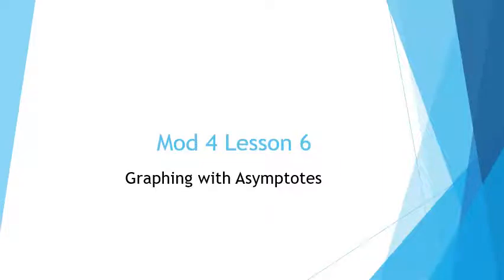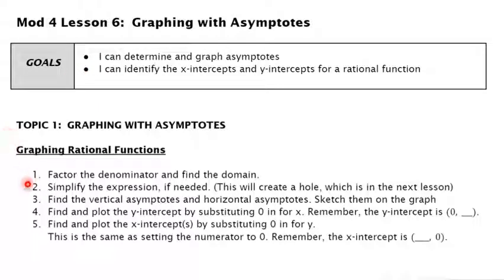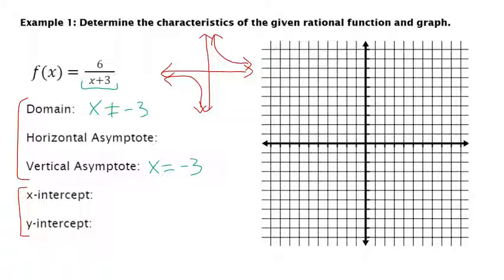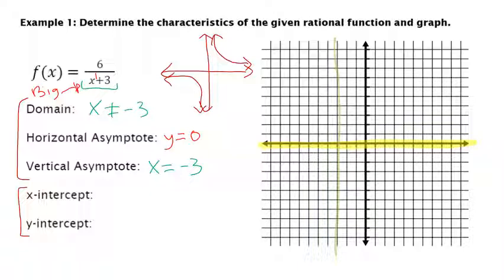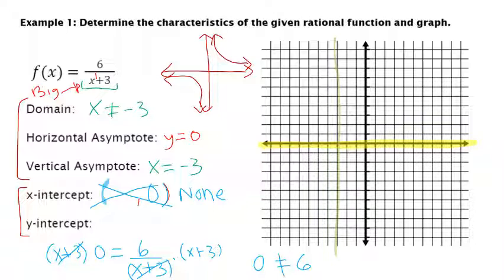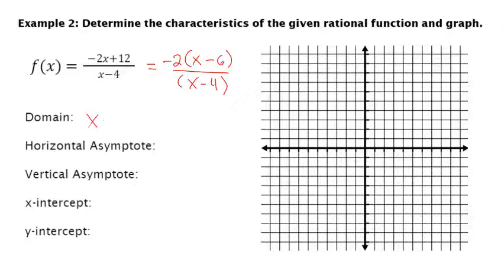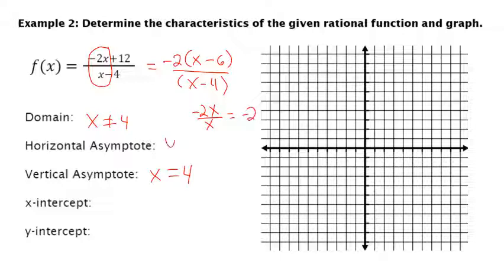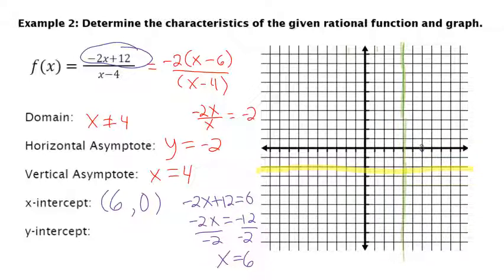Math 3 - Mod 4.6 Video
Mod 4B Lesson 6 - Graphing with Asymptotes